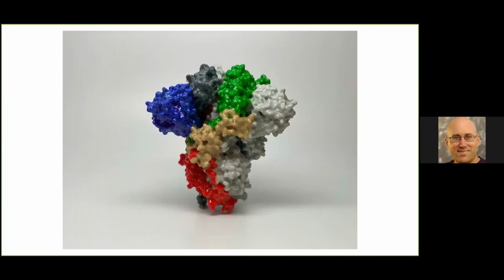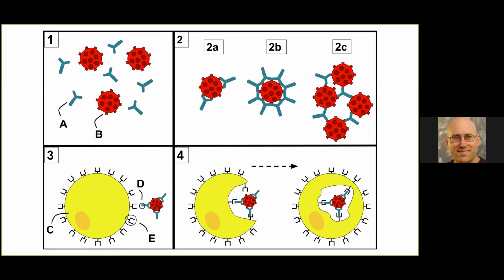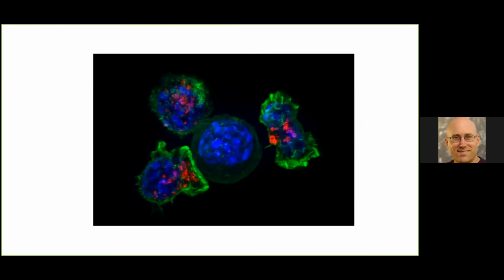Omicron and Variants - How does it work scientifically, and What do we Know?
Peter Van Heusden